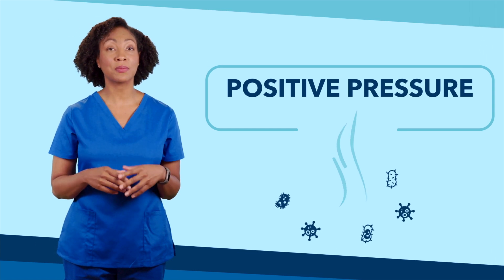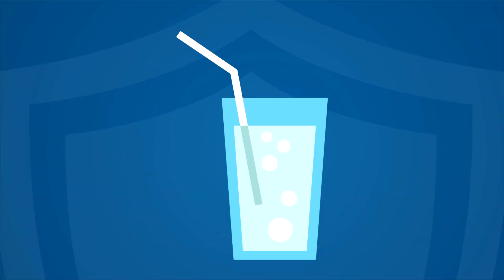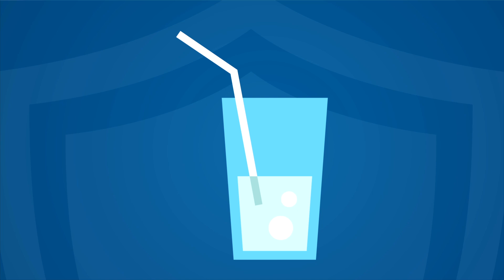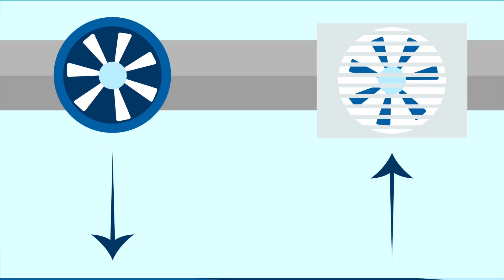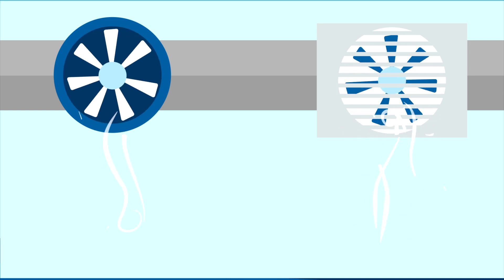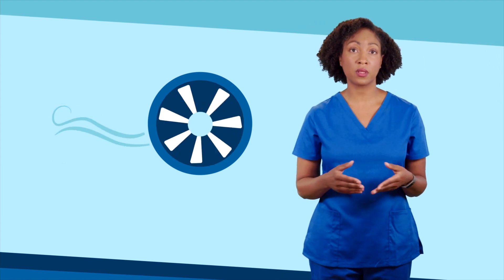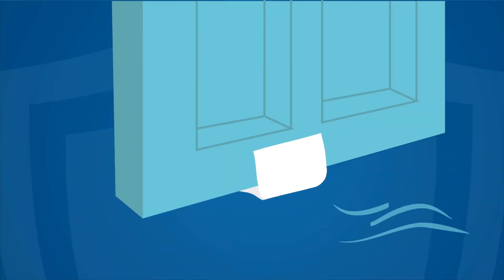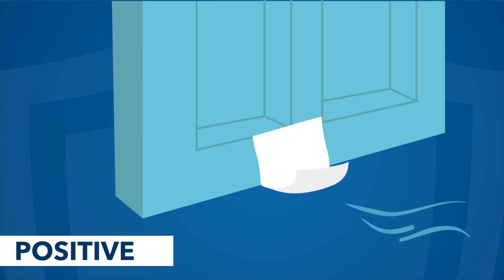Negative Pressure Rooms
What are negative pressure spaces and how do they help with infection control and keeping hospital staff and patients safe?